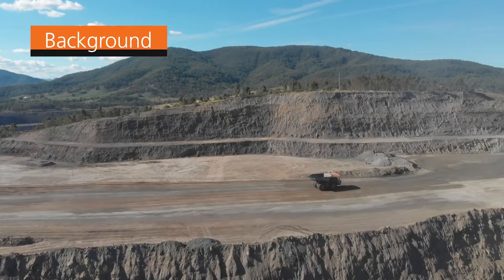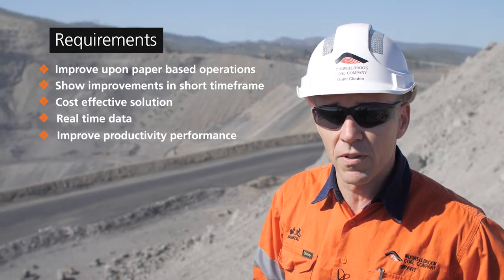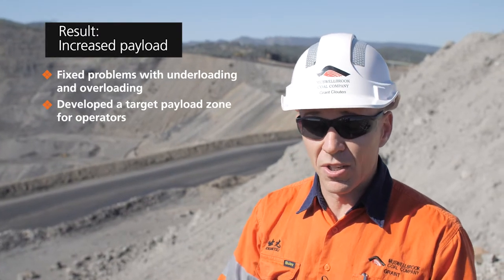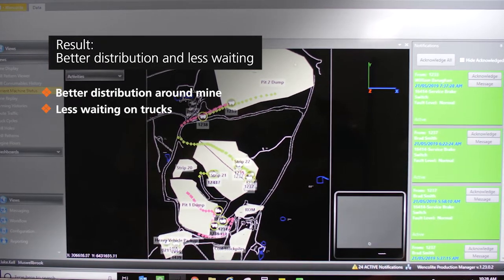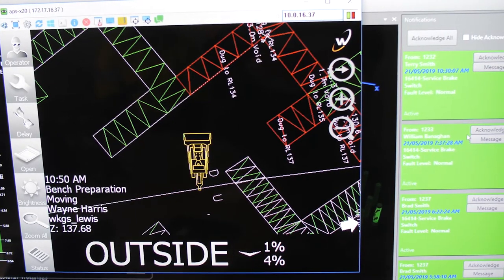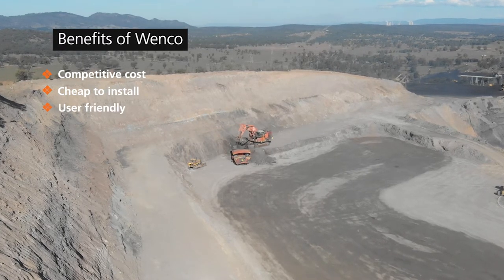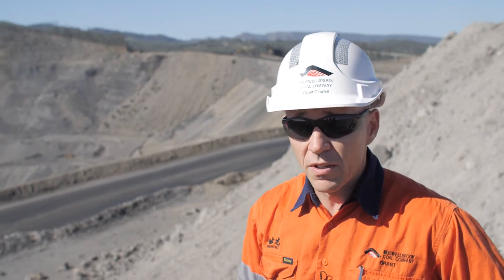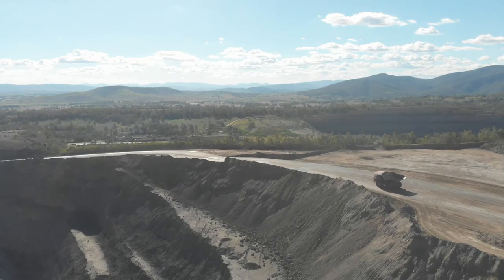Muswellbrook Coal Saves Millions of Dollars with Wenco's Fleet Management System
Watch how Muswellbrook Coal, a thermal coal operation in New South Wales, Australia, uses the fleet management system from Wenco International Mining Systems to improve mine productivity, increase efficiency, and save millions of dollars a year in operating costs.